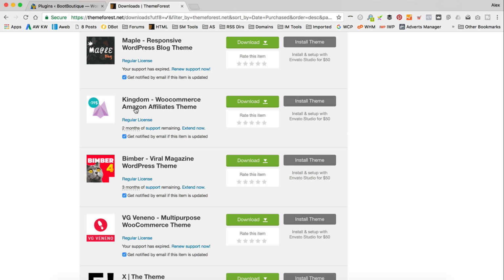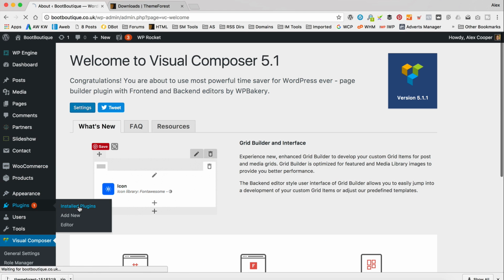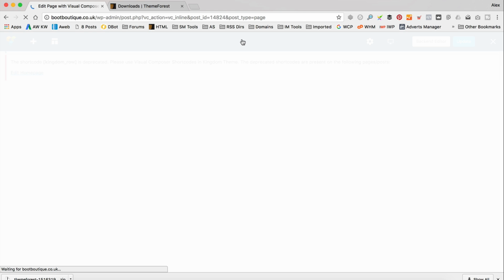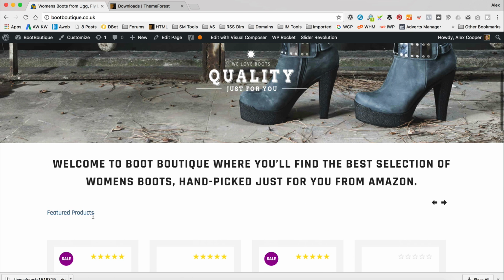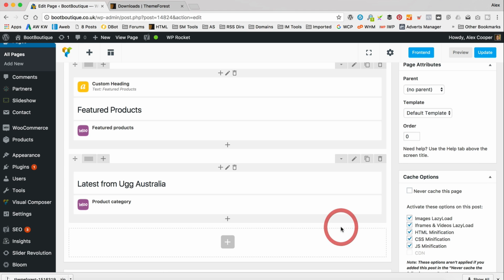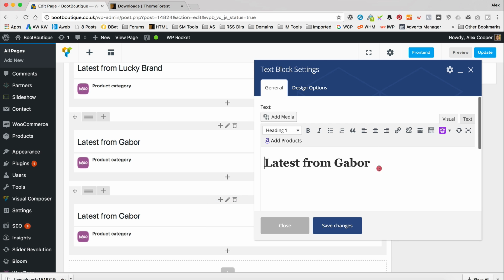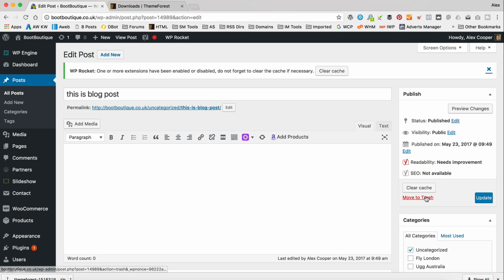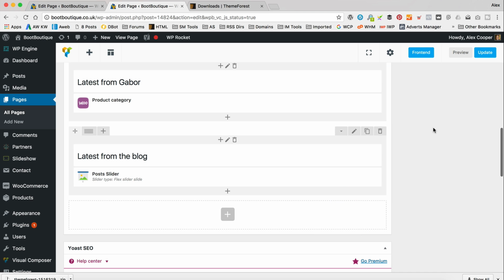Kingdom 3.2.3 and Visual Composer - HOMEPAGE FIX